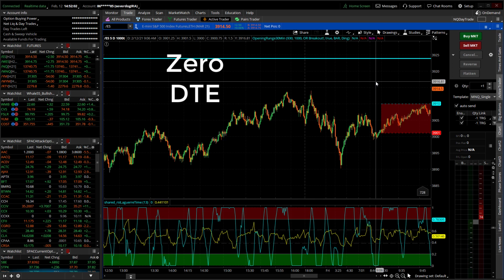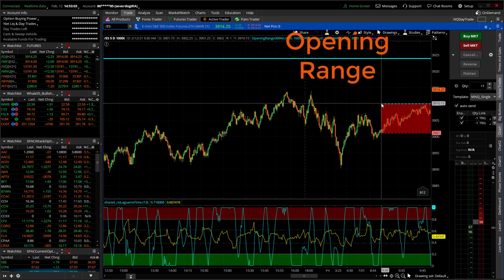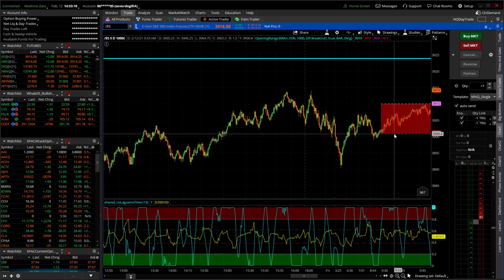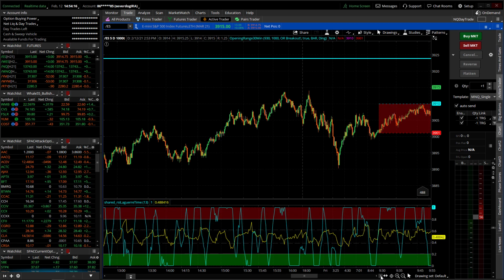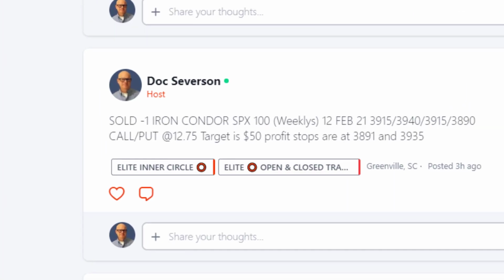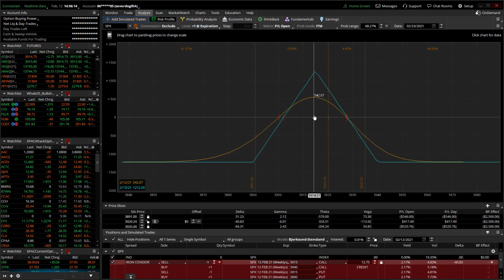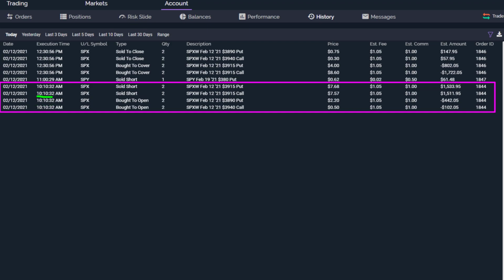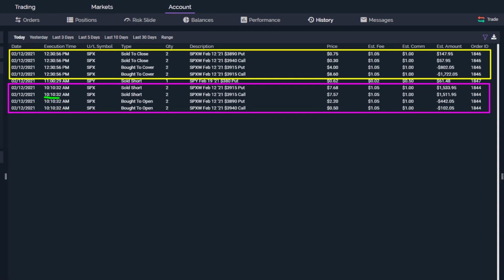10XIronButterflyZeroDTEExample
The one trade that we look to take 3x/week in our Elite trading room.

🔥 — This is our most active strategy in our trading room!

🚀 — Crypto Trader Discord — Join For FREE!